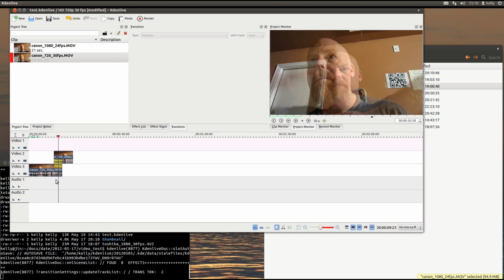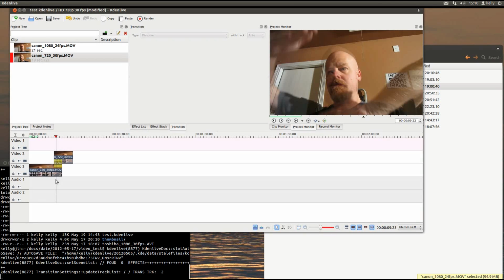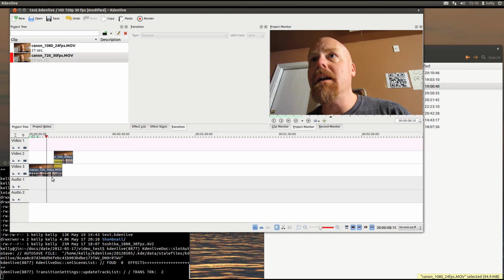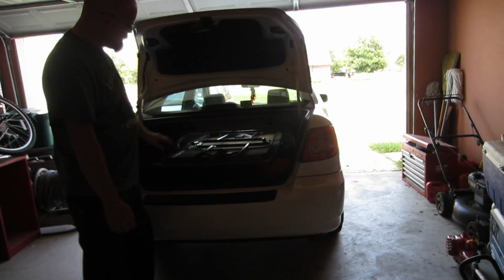No more kung fu theater hopefully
Hopefully the audio and video will synchronize better from now on. It turns out the MLT (rendering) engine I use does not play well with the hardware I have on my desktop. My laptop works though. So that's what I use from now on.
Also fit a 5.5 foot table in the back of a 2005 Carola.